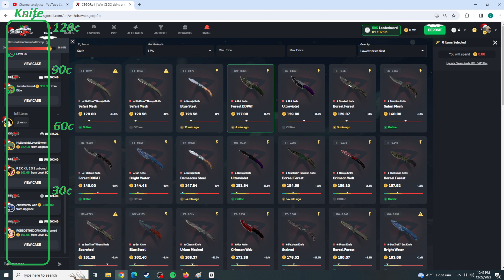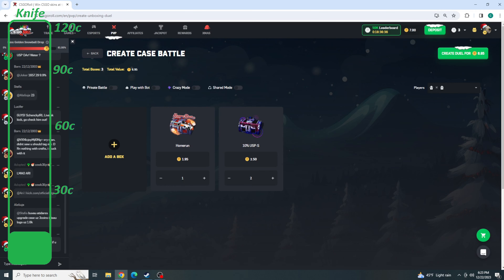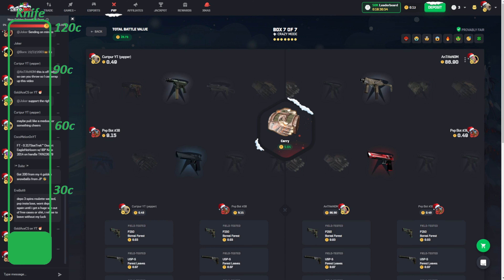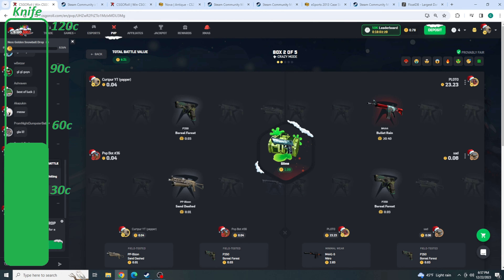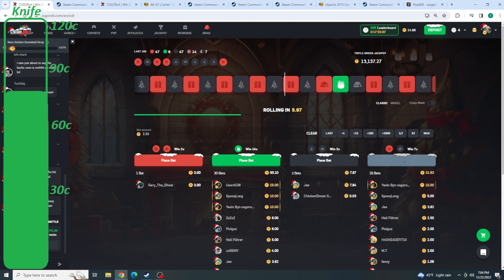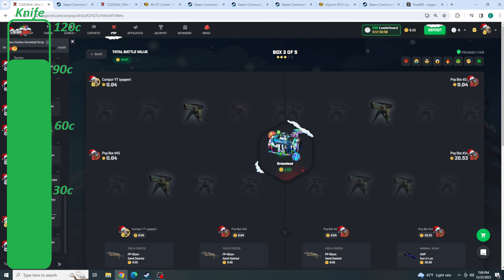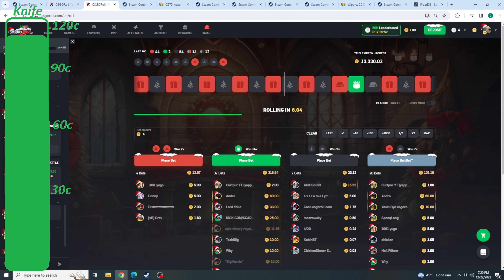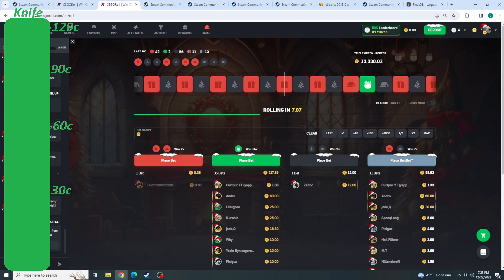Awful free Knife off CSGRoll Daily's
do not redeem! do not redeem!